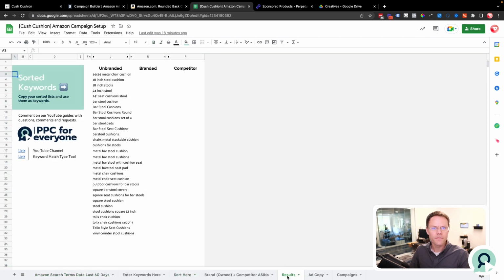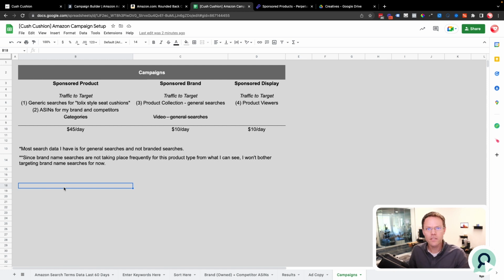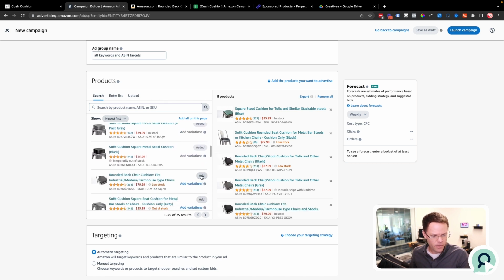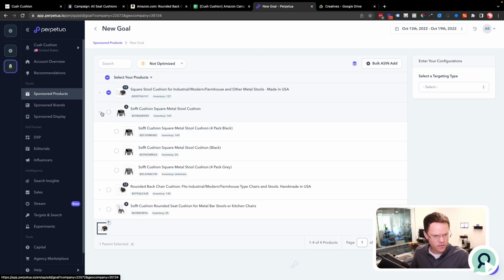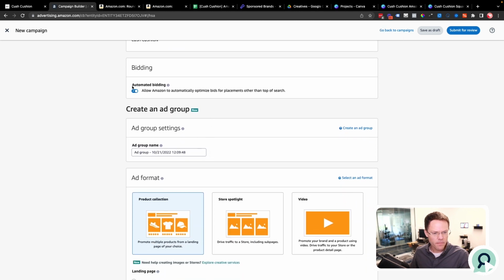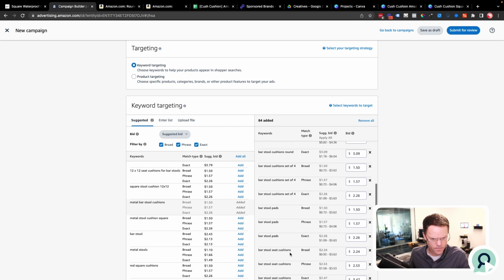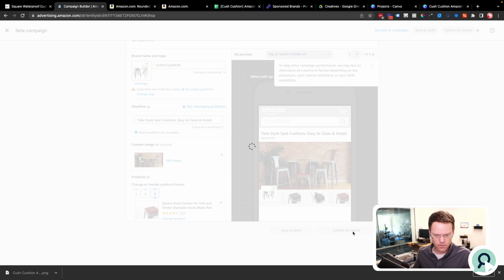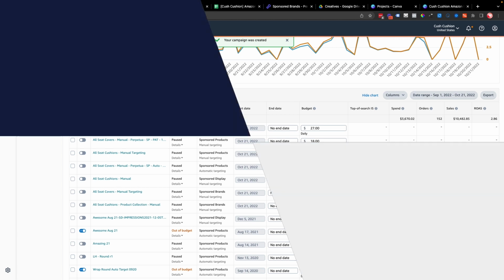Real Amazon Ad Account Setup 2023 - Tutorial for Creating Sponsored Product Ads in Seller Central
Step-by-step instructions for creating Sponsored Product ads in Amazon Seller Central.